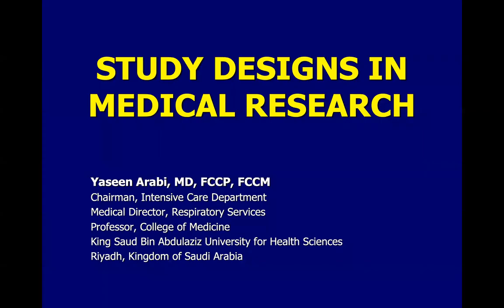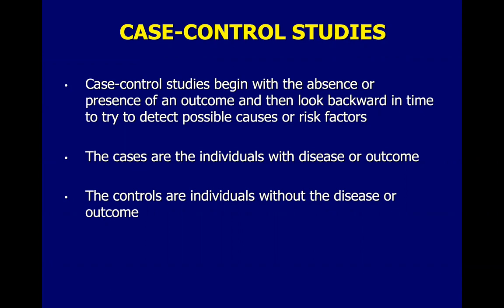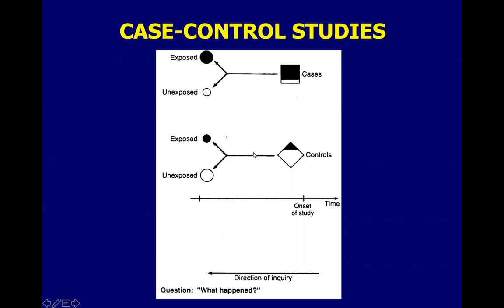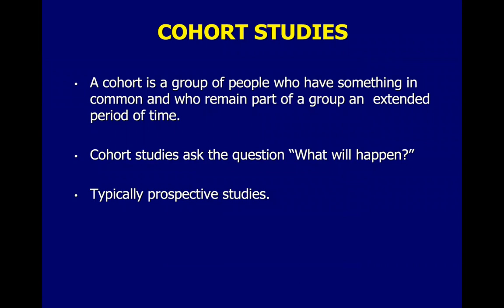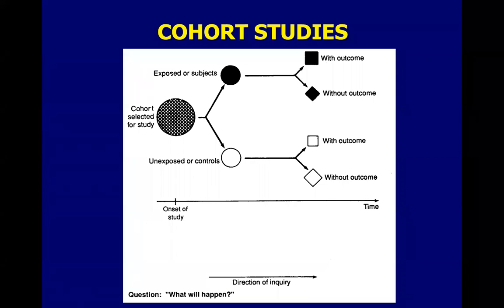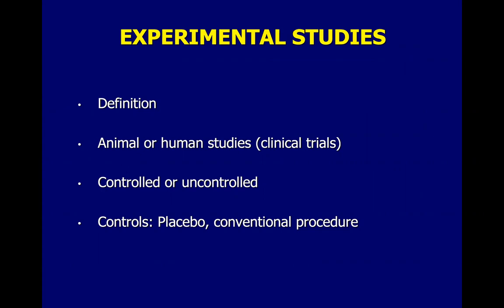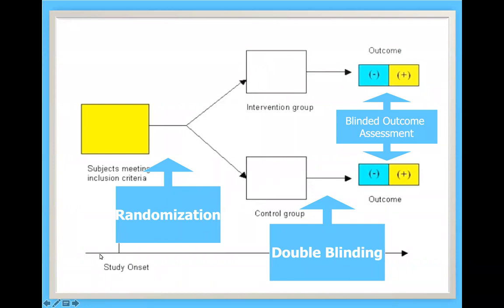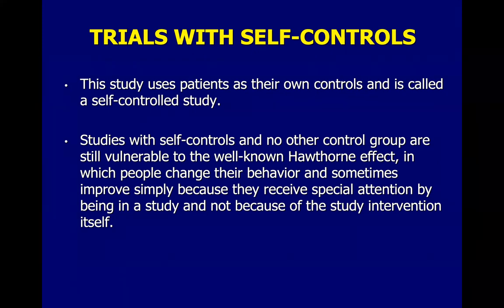Study Designs in Medical Research SCCTG Jan 19, 2022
SCCTG Monthly Webinar Presentation - January 19, 2022